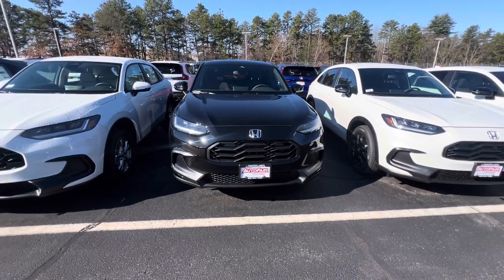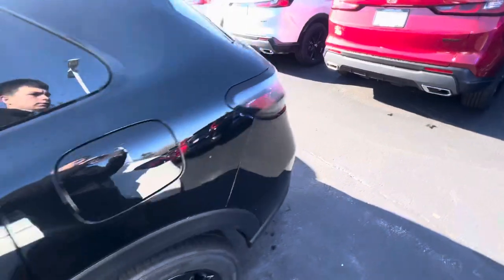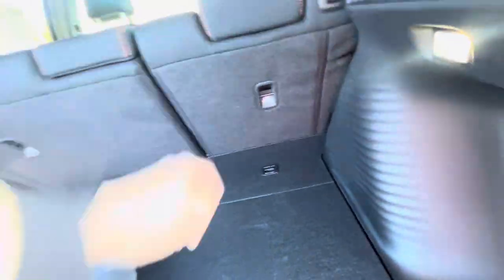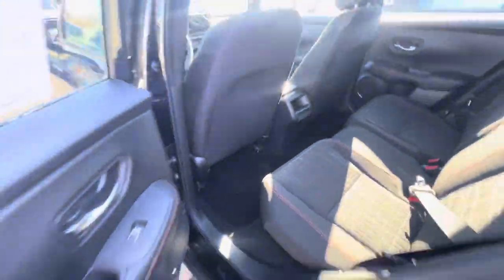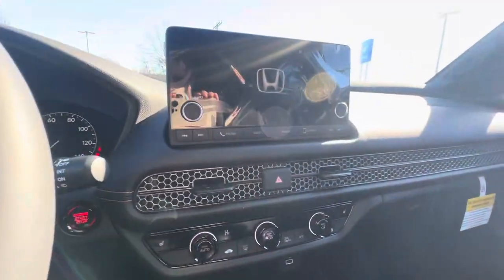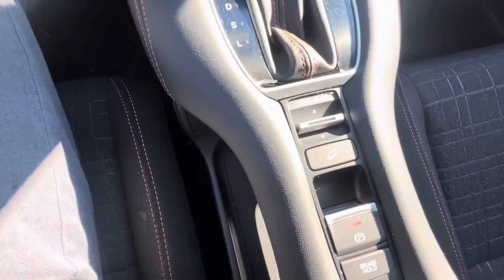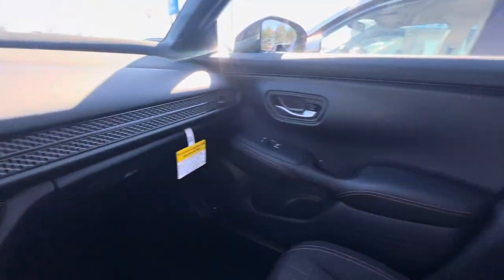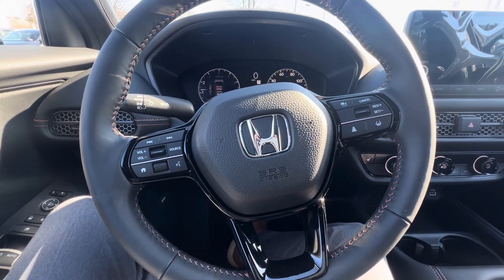Maria’s 2024 HR-V Sport!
Quick video of the new ‘24 HR-V Sport for Maria
Filmed by Nick M, Sales & Leasing Consultant @ AutoFair Honda in Manchester